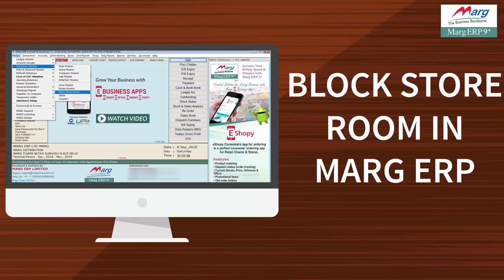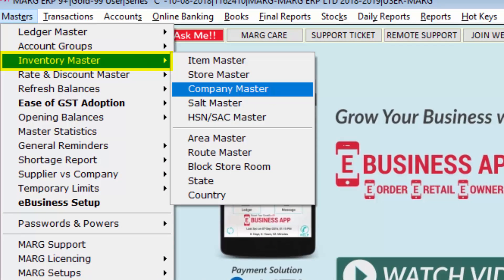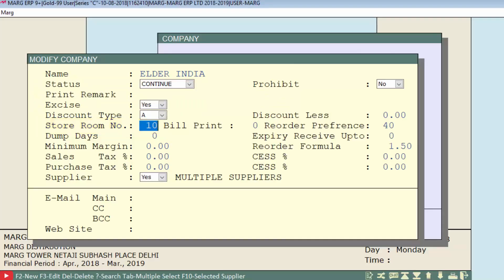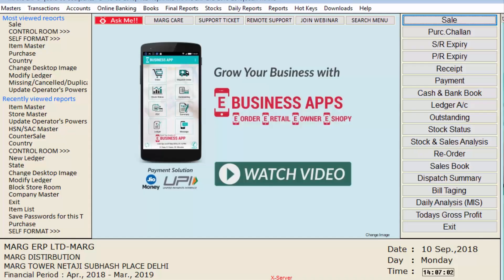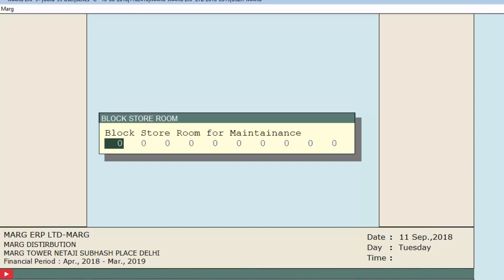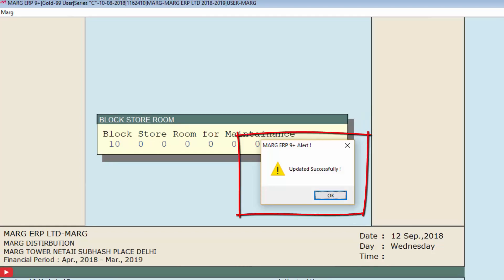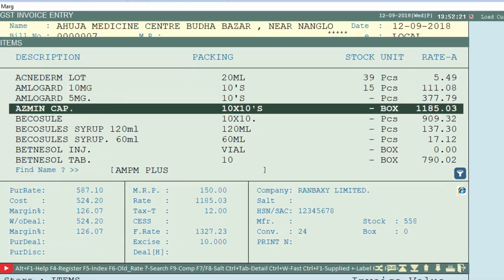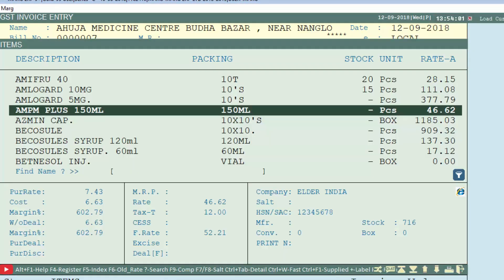Block Store Room [English]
Block Store Room in Marg ERP Software enables the user to block any store which is under maintenance.

At the time Stock Audit, once the user blocks a store then that particular store’s item cannot be used by any of the salesperson while billing.